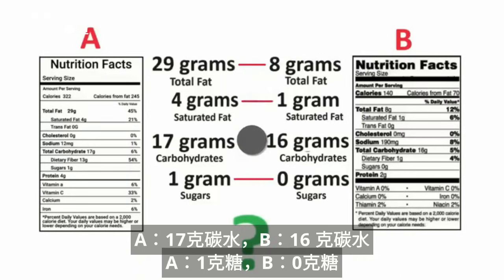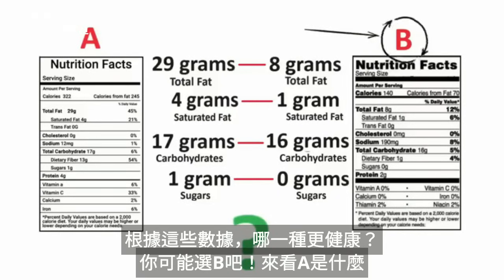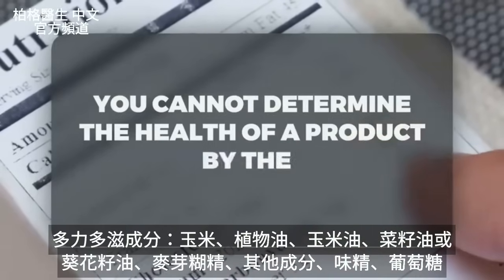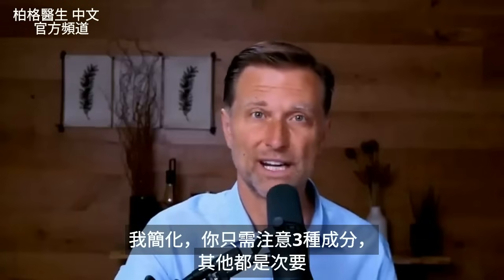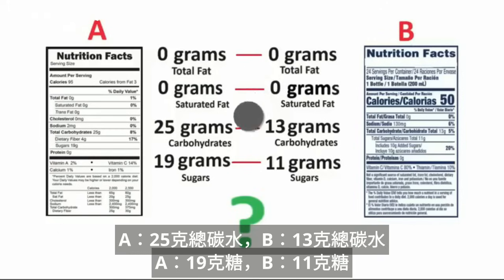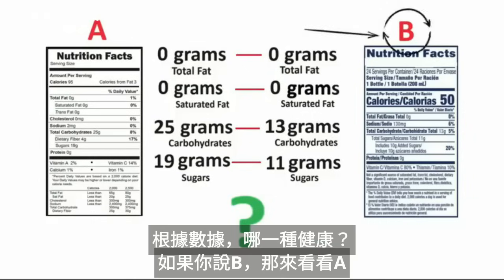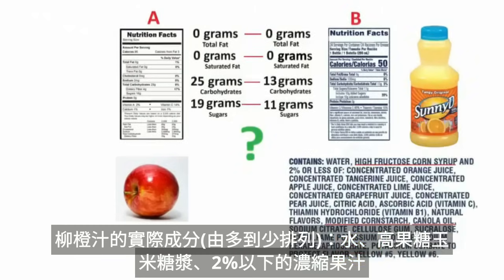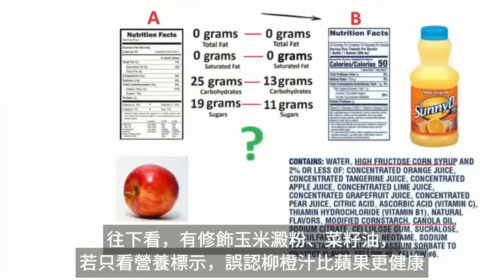猜猜哪一種食物更健康?營養成分重點,自然療法,柏格醫生 Dr Berg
柏格醫生 dr berg 談：看營養標籤，找出最應該避免的3種成分。
0:00 簡介：哪種食物比較健康？
0:52 營養成分
2:43 超加工食品
5:03 如何閱讀營養標籤
5:10 最要避免的成分
(增強免疫力免費英文課程, 只限美國):

讓我們來比較A產品和B產品的營養標示，看看哪種食物較健康。
產品A：含29克總脂肪、4克飽和脂肪、17克碳水化合物和1克糖。
產品B：含8克總脂肪、1克飽和脂肪、16克碳水化合物和 0克糖。
根據這些營養成分，哪種食物比較健康？

產品 A 是酪梨，產品 B 是多力多滋（薯片）！
多力多滋含有玉米、植物油、麥芽糊精、味精、葡萄糖和許多其他不良成分。
但光看標籤，您可能認為產品 B 是更健康的食品。

不能只依靠營養標示，來確定食物是否健康；必須看看成分。

超加工食品不符合食物定義！我相信，在所有導致疾病和破壞健康的因素中，超加工食品是主因。

想知道哪種食物是健康的，你應該忽略營養標示，直接去看成分。
以下是您需要避免3 種成分：
1. 植物油
2. 各種形式的糖
3. 澱粉、碳水化合物

艾瑞克柏格(Dr Eric Berg)醫生介紹：
58歲，脊椎醫生， 他是弗吉尼亞州、加利福尼亞州和路易斯安那州的3州脊椎科醫生，￼執照一直維持有效。他是全球知名的健康生酮飲食和斷食專家，也是《新體型指南》和KB Publishing出版書作者。